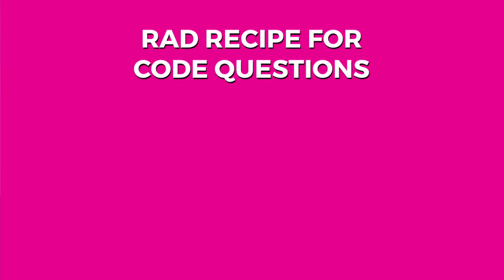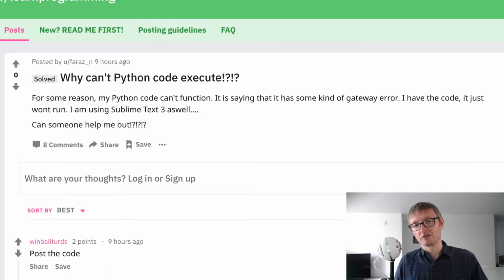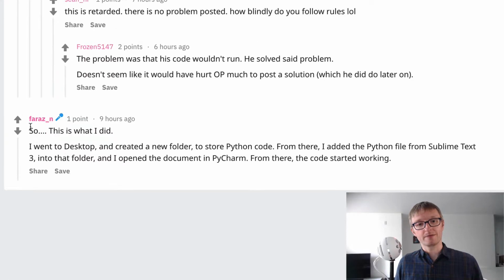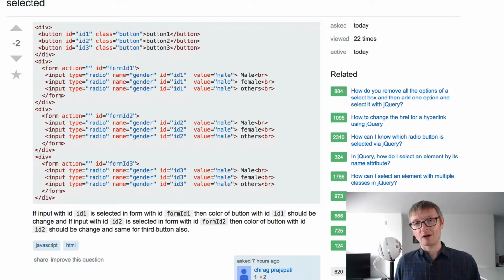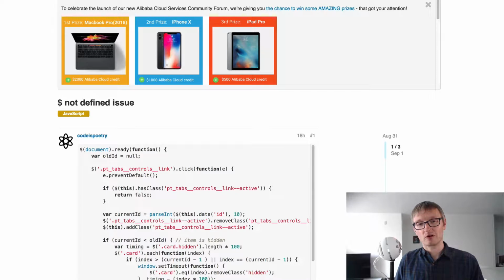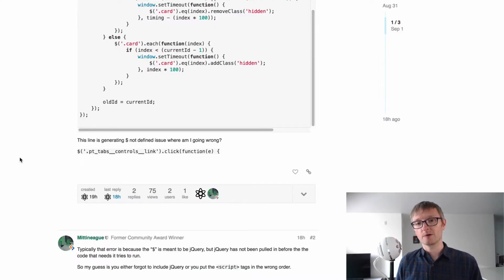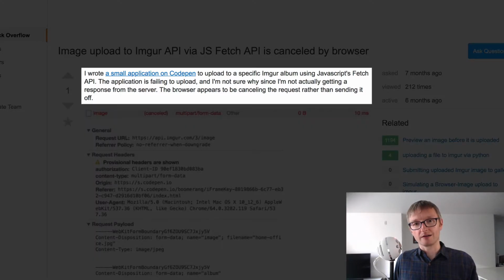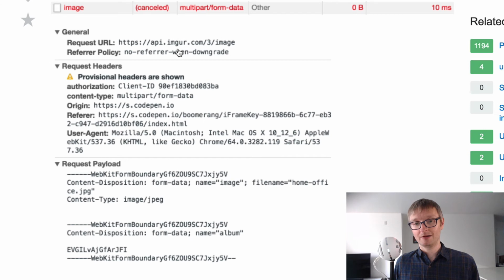The Rad Recipe for Code Questions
Learn to make your code questions magnets for great answers. Here are the 4 ingredients of a great question on Reddit, Stack Overflow, or your forum of choice.